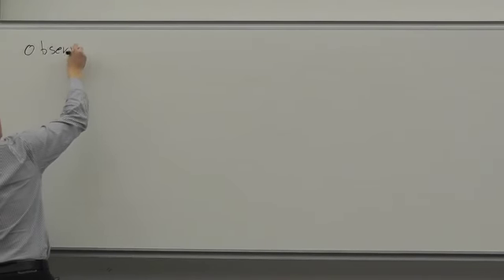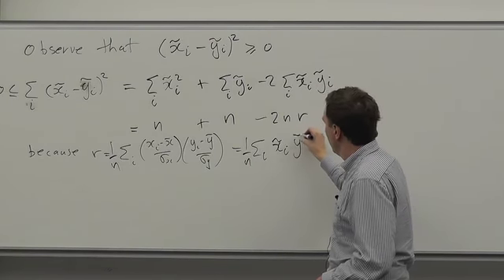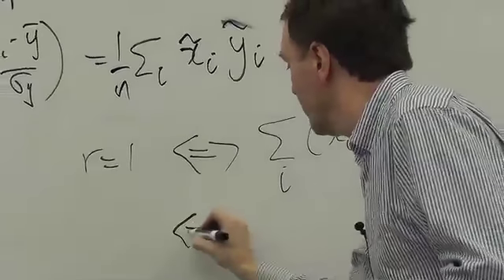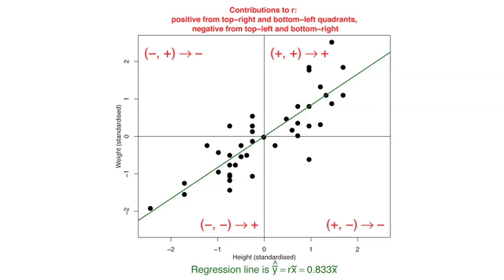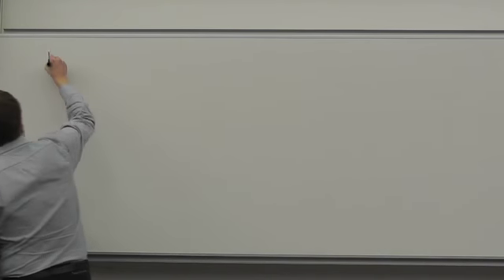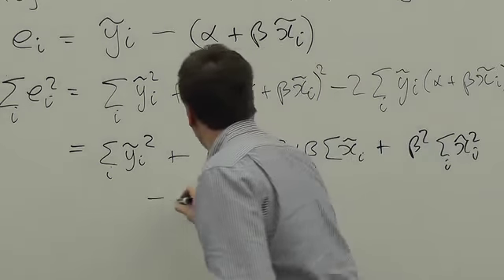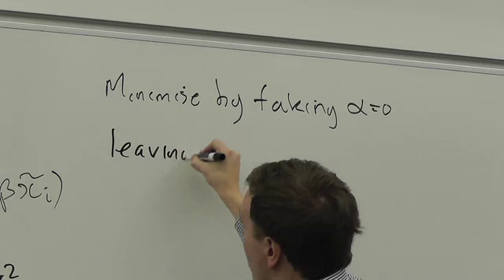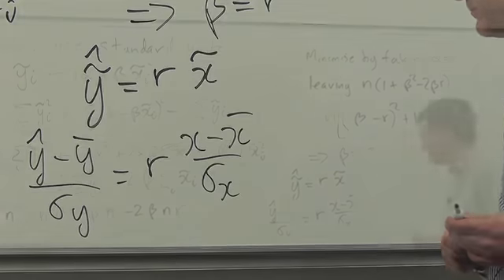Correlation and Regression pt3 Dr. Peter Craig